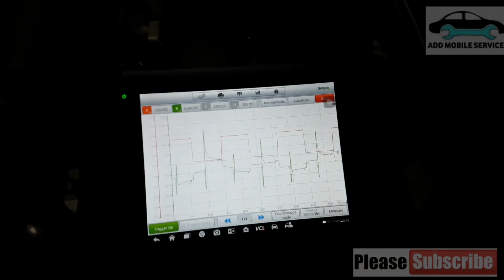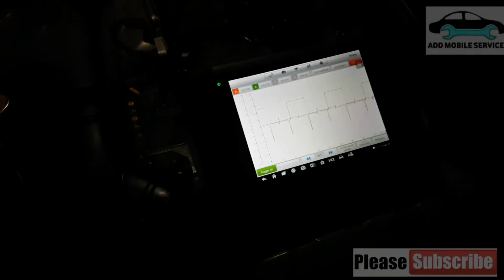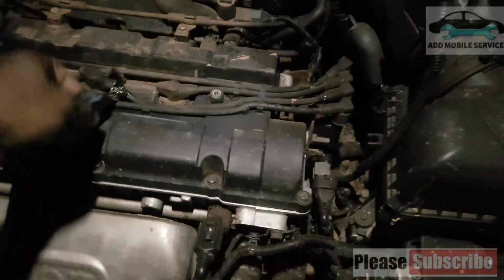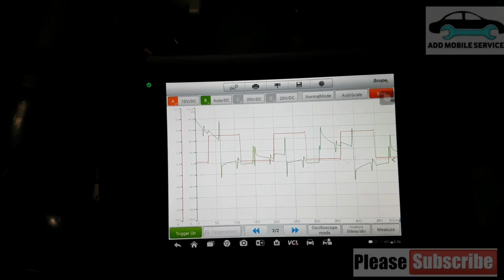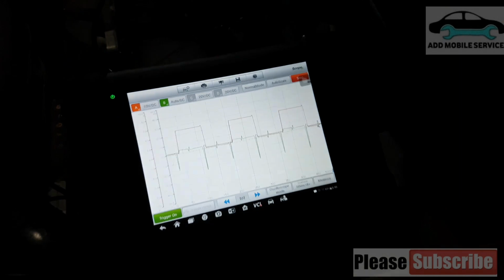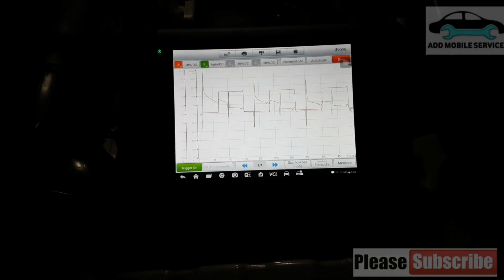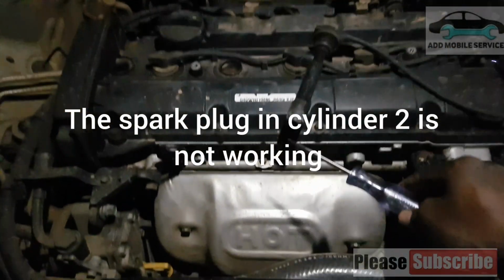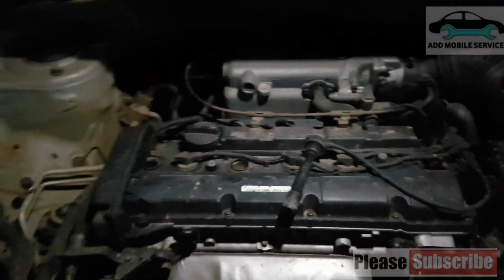2007 Kia Sportage: Using maxiscope to identify misfiring after Customer wash the engine. First Time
There were no fault code in the system showing the cylinder which is misfiring. It was my first time using a scope to identify misfiring that is why the waves are bad.